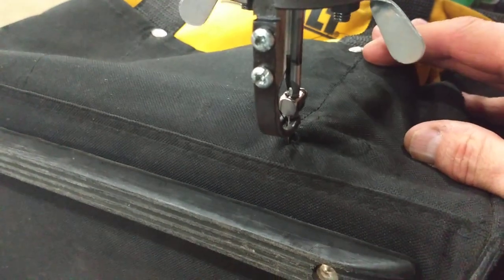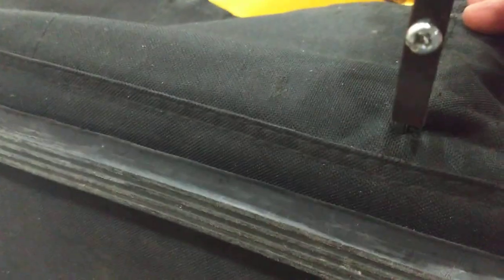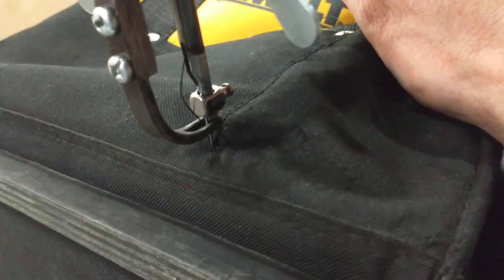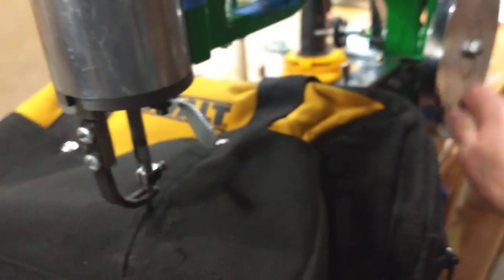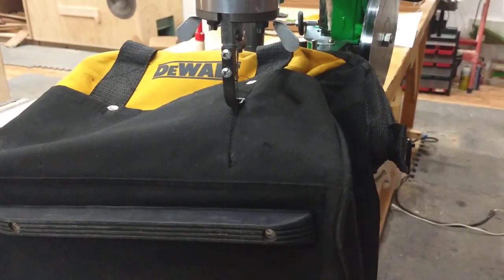$120 Chinese cobbler sewing machine repairing a canvas tool bag.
I just setup, cleaned and adjusted one of the cheap hand cranked leather sewing machines. I am impressed at its ability to sew almost anything that can fit, and it is tiny and can reach into a boot with ease. I had a tool bag that the zipper ripped loose and a pocket ripped out also so I tested out the machine and fixed the bag.